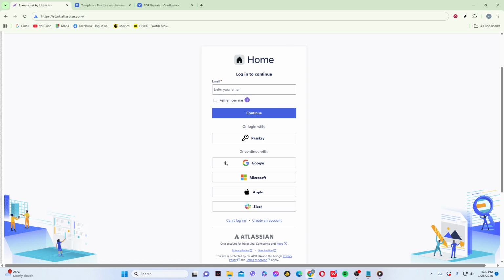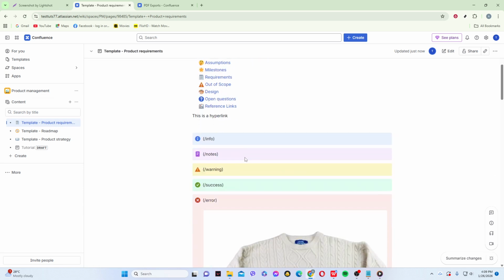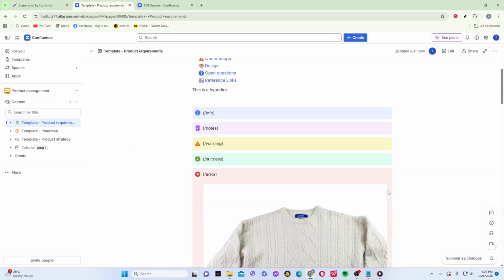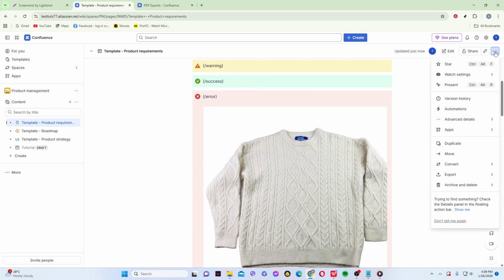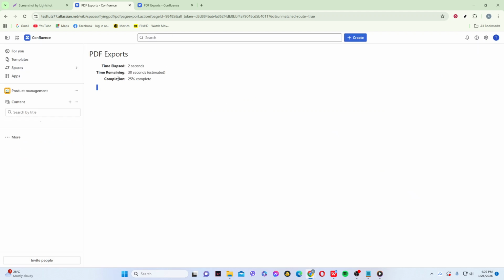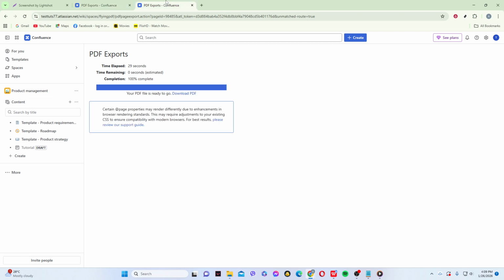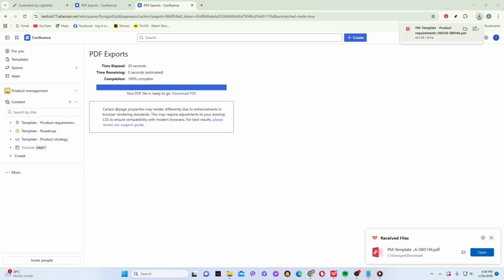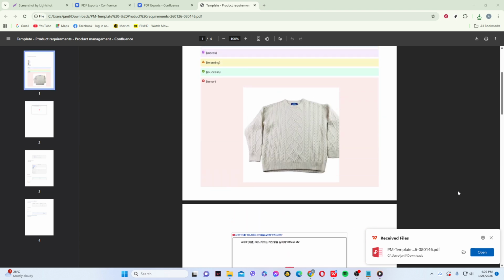How to Export Confluence Page as PDF 2026 (Save and Share Your Page in PDF Format)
how to export a Confluence page as PDF quickly and correctly. Whether you're sharing documentation with clients, submitting reports, or saving content for offline access, this guide walks you through the exact process.

You’ll see where to find the export option inside Confluence Cloud, how to generate a PDF version of your page, and what formatting elements are included in the download. The video also explains common export issues such as layout differences, missing attachments, or styling changes — and how to handle them.

If you're searching for how to export Confluence page to PDF, how to download Confluence page as PDF in Confluence Cloud, or how to print Confluence page as PDF, this tutorial provides a clear and practical walkthrough